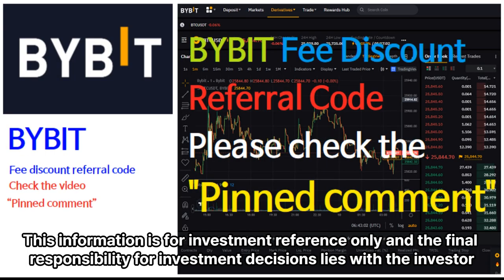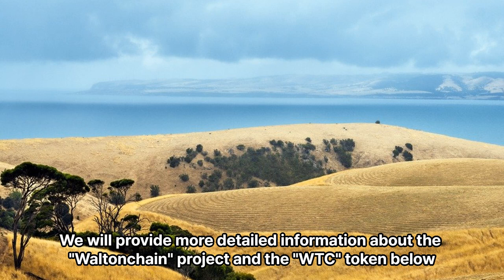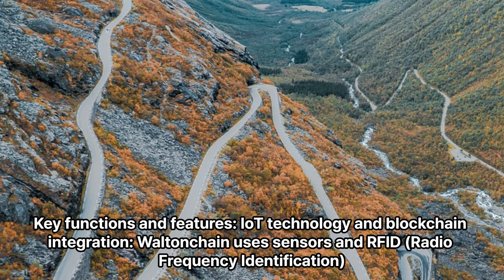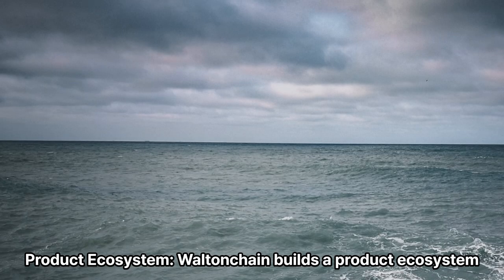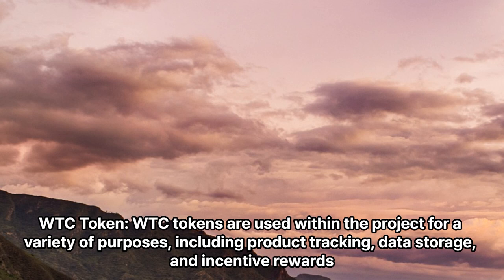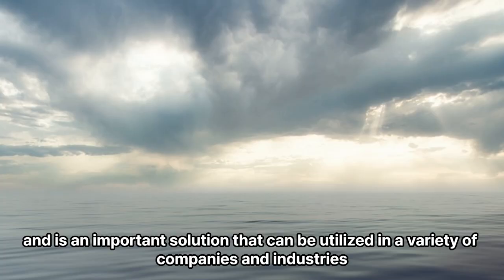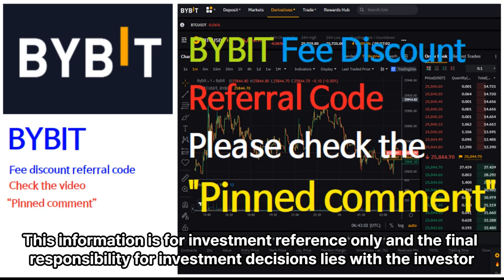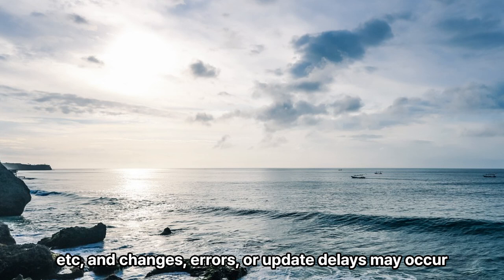waltonchain wtc coin token aggregate information issuance volume collection analysis forecast good n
This information is for investment reference only and the final responsibility for investment decisions lies with the investor
"Waltonchain (WTC)" is a project that combines IoT (Internet of Things)
technology and blockchain technology, and is a platform that provides solutions for logistics and supply chain management
WTC tokens are utilized within the project and support various functions such as product tracking and authentication, and smart contracts
We will provide more detailed information about the "Waltonchain" project and the "WTC" token below
Waltonchain Project Overview: Waltonchain is a project that leverages blockchain
and IoT technologies to build a platform for logistics and supply chain management
The project aims to streamline business processes and enhance safety by improving real-time tracking, certification, and supply chain transparency of products
Key functions and features: IoT technology and blockchain integration: Waltonchain uses sensors and RFID (Radio Frequency Identification)
tags on products and equipment to track and record the location and status of products in real time
This information is recorded and safely managed on the blockchain
Product Ecosystem: Waltonchain builds a product ecosystem
that enables interaction between various participants such as product producers, distributors, and consumers
Smart contract: Automatically fulfills contract terms through smart contracts and provides an environment that ensures reliability and reduces costs
WTC Token: WTC tokens are used within the project for a variety of purposes, including product tracking, data storage, and incentive rewards
Decentralized governance: Users can participate in the operation and improvement of the project through a decentralized governance system
The Waltonchain project combines IoT technology and blockchain technology to improve the efficiency and reliability of logistics and supply chain management,
and is an important solution that can be utilized in a variety of companies and industries
WTC tokens are used within the project, allowing users to participate in the project and receive rewards
It is always recommended to check the official website or related news sources for the latest information and updates
The video information is intended to allow investors to conveniently check digital asset-related information and is not intended to recommend investment
The video information was prepared for simple reference purposes based on the project team's white paper, Internet search information,
etc, and changes, errors, or update delays may occur